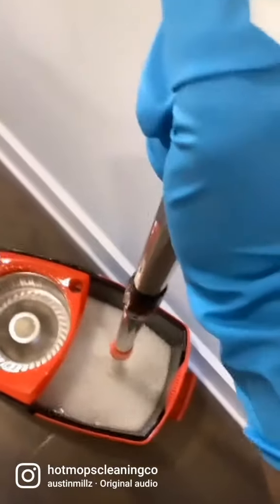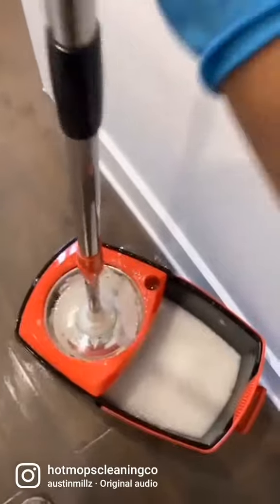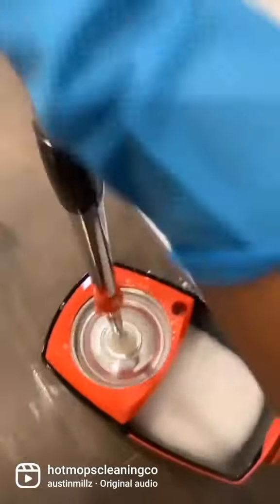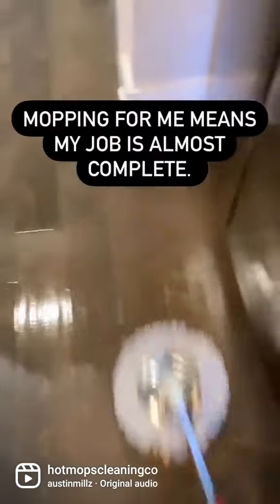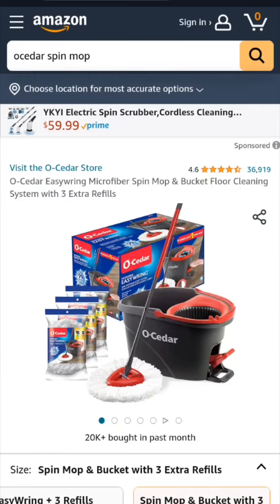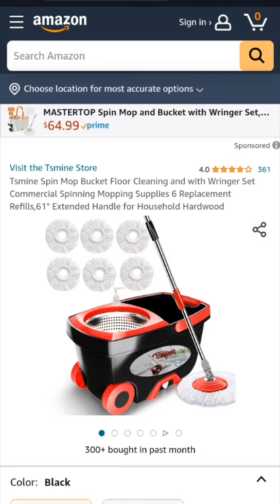Why Professional Cleaners SWEAR By This Mop#tsminemopbucket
Tsmine FunClean Mop